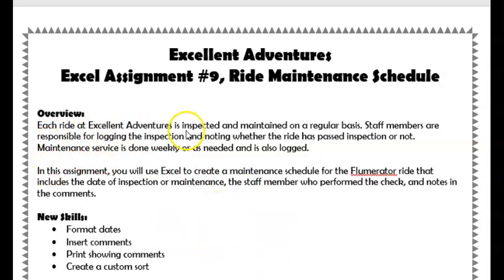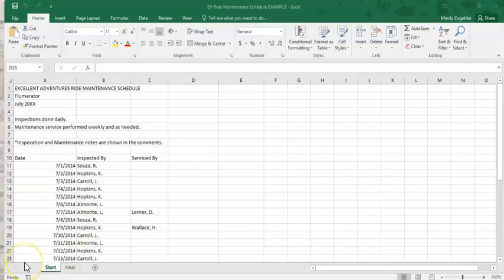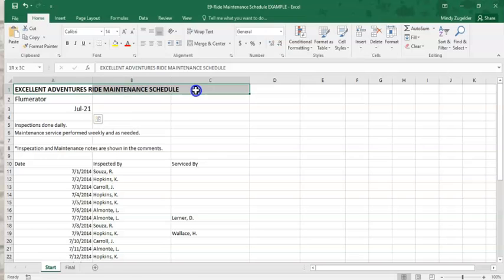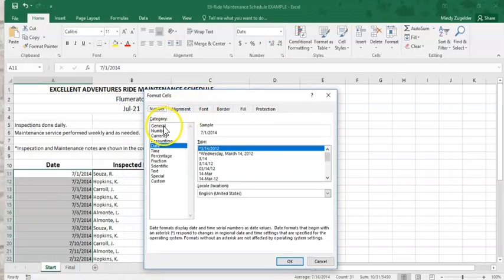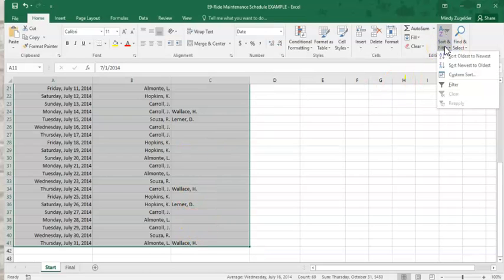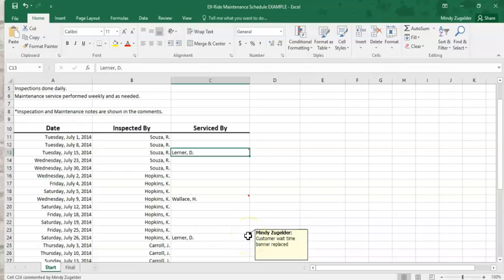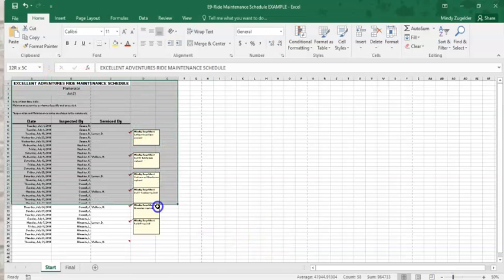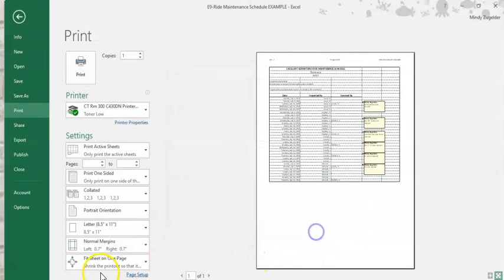Comp 2 #9 Ride Maintenance